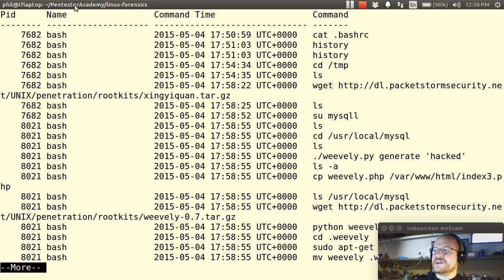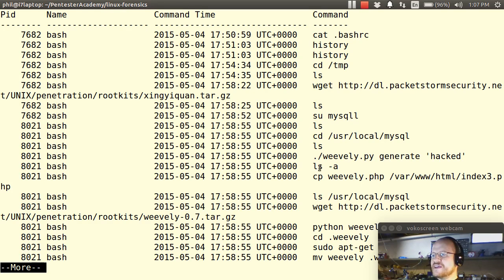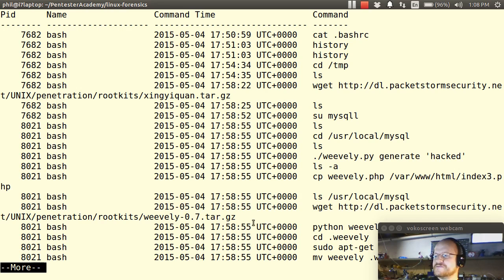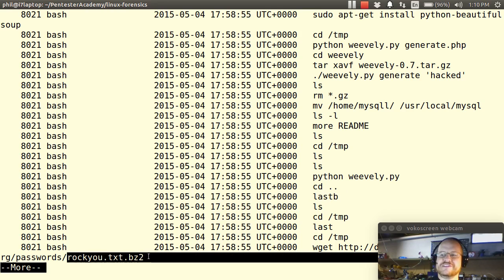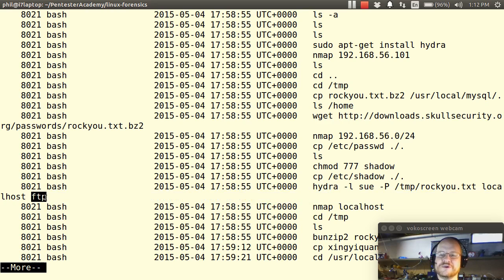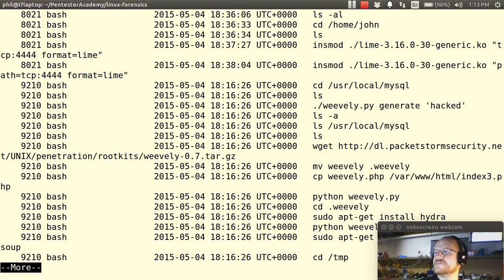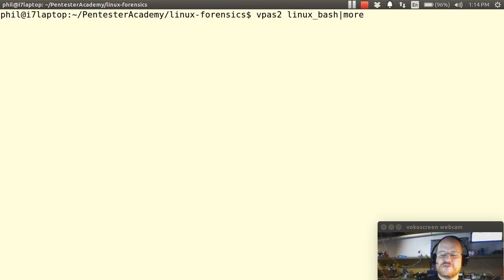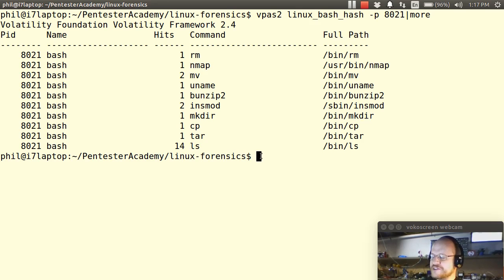Pentester Academy Linux Forensics course examing bash histories on pas2